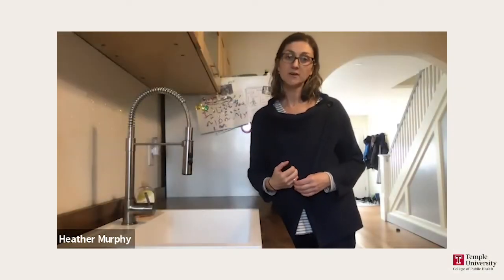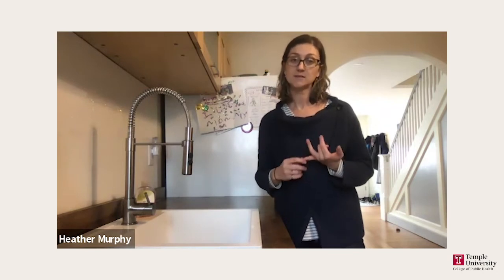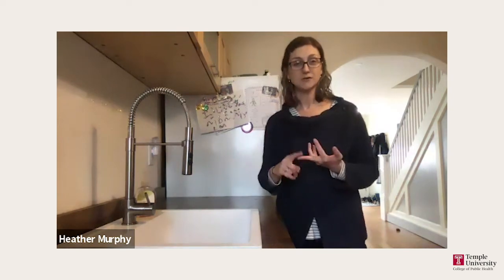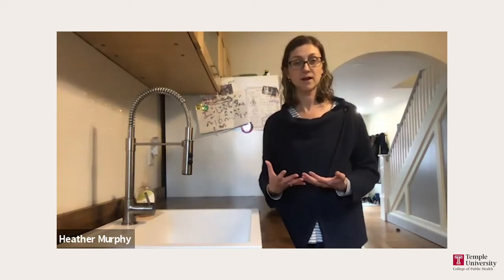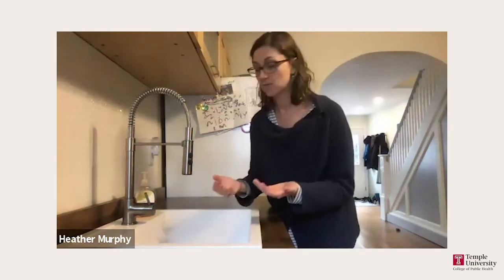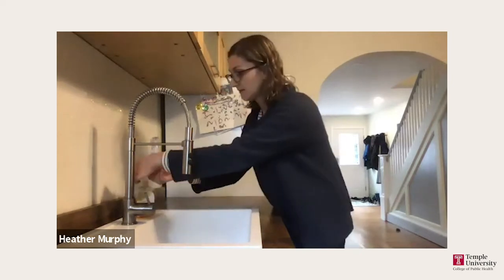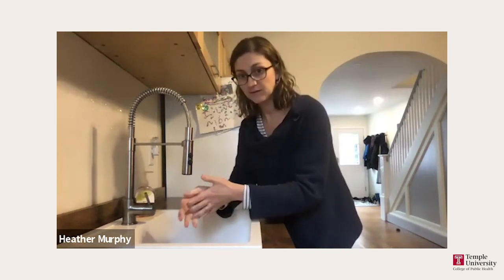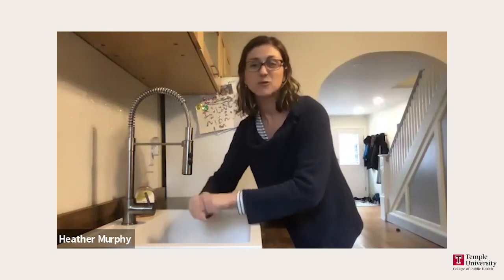How to wash your hands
Heather Murphy, assistant professor in the college’s Department of Epidemiology and Biostatistics, demonstrates proper hand washing technique to help keep you and your family safe during the coronavirus pandemic.